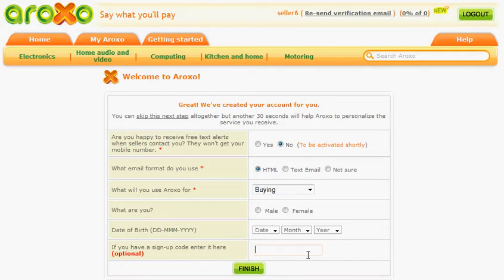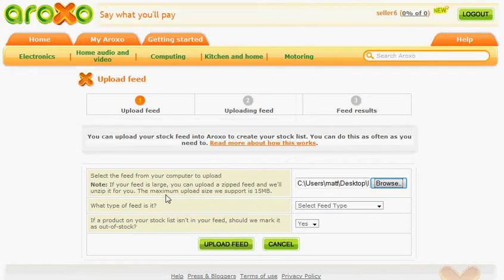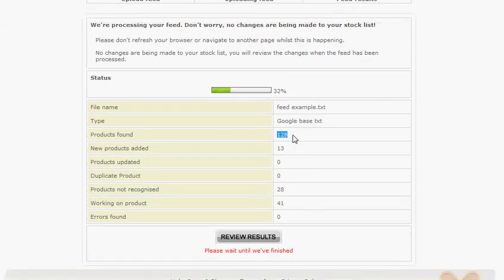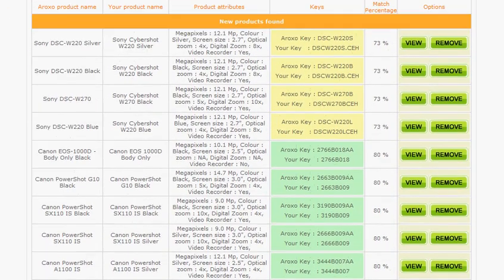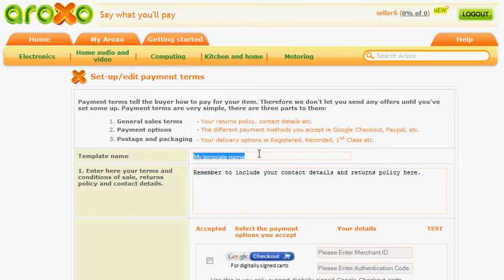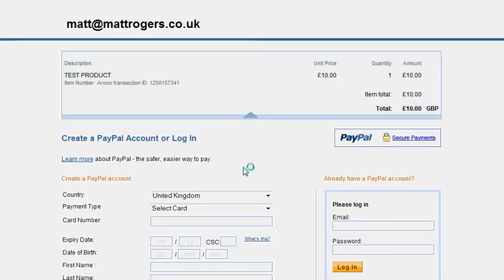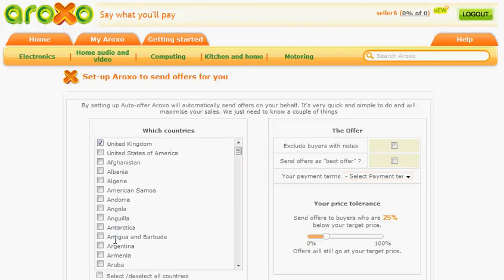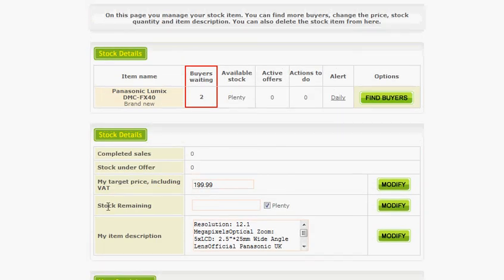Start selling on Aroxo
How to get your account set up to start selling on Aroxo.